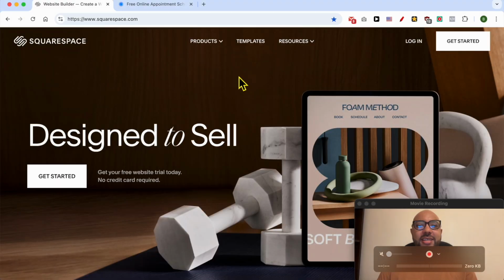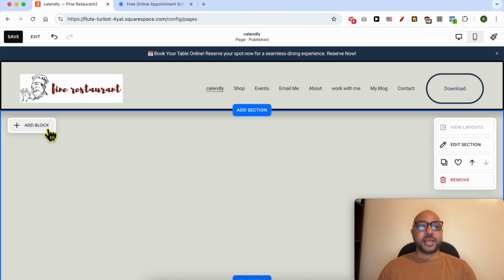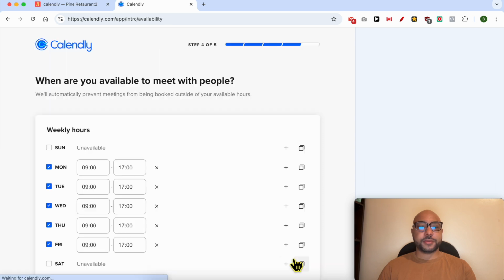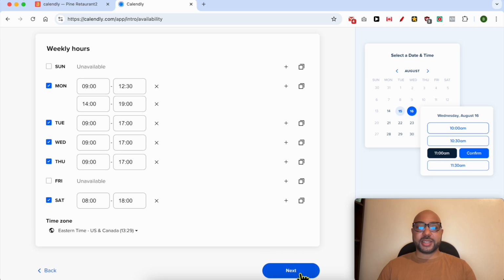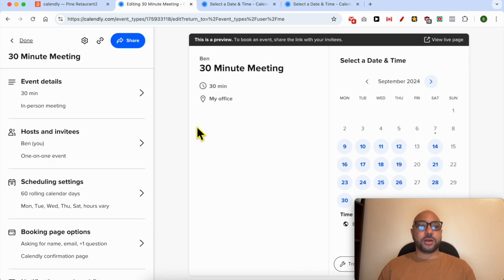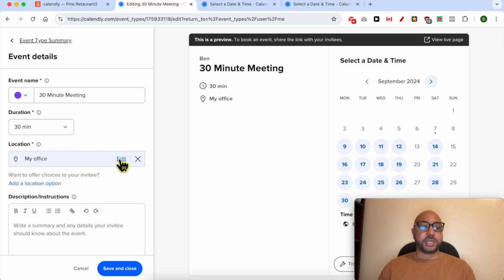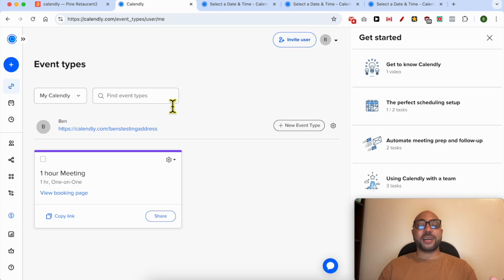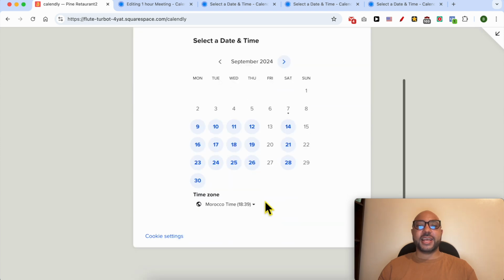How to Add Calendly into Squarespace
In this video, I’ll show you how to embed Calendly into Squarespace. If you're looking to integrate Calendly into your Squarespace site, you're in the right place. This step-by-step tutorial will guide you through the entire process of adding Calendly to your Squarespace website. Embedding Calendly into Squarespace can streamline your appointment scheduling and enhance your site's functionality.

First, we’ll log into Squarespace and navigate to the page where we want to add Calendly. I'll show you how to create a new blank page and embed the Calendly code. Whether you're new to Squarespace or looking to optimize your site, embedding Calendly into Squarespace is a valuable skill.

Next, we’ll sign up for a Calendly account and configure the settings to match your needs. From setting available hours to customizing event details, this video covers everything you need to know about embedding Calendly into Squarespace.